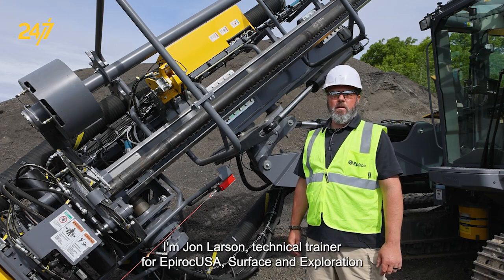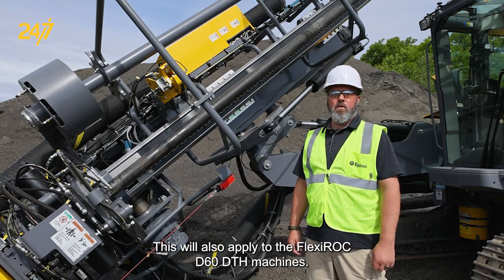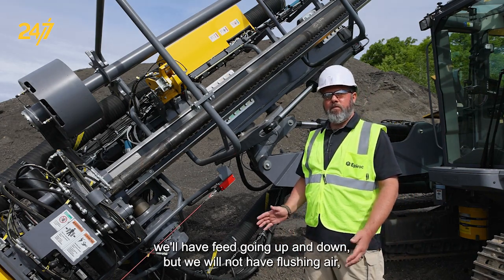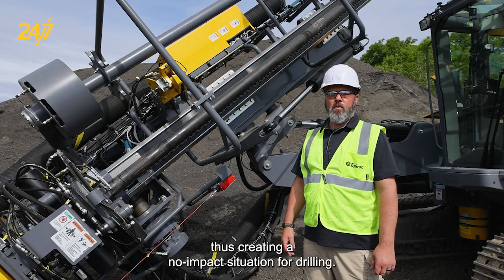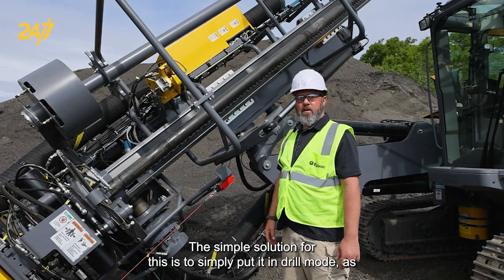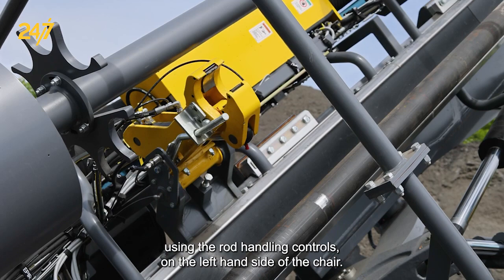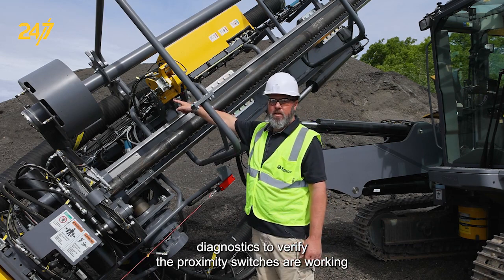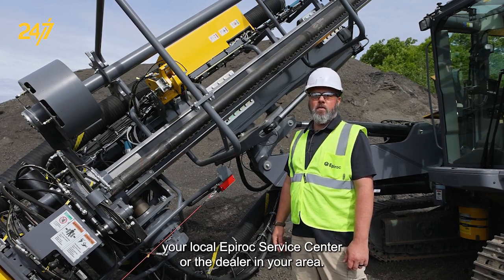How to troubleshoot no flushing air | FlexiROC D60 | FlexiROC D65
In this Epiroc 24/7 video, Jon Larson, Technical Trainer, demonstrates how to troubleshoot a no-flushing-air issue on a FlexiROC drill rig, specifically the Flexiroc D60 and D65 models. Learn how to identify and resolve the problem related to proximity switches in the rod handling system. Watch the video to learn the troubleshooting steps and ensure proper flushing air for drilling.